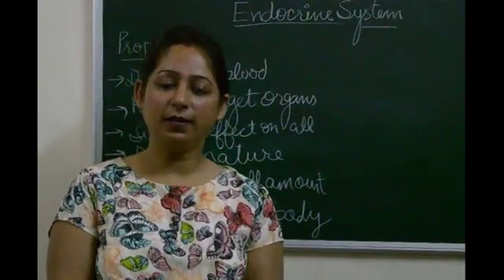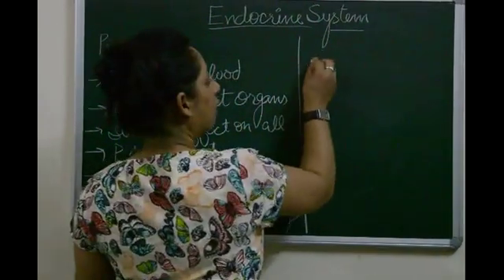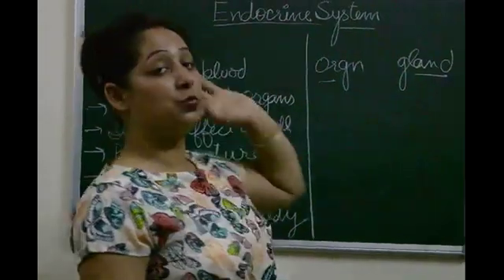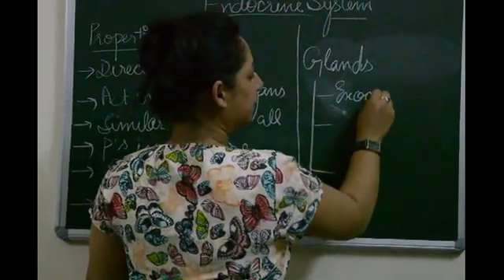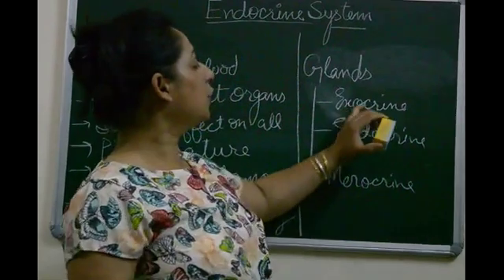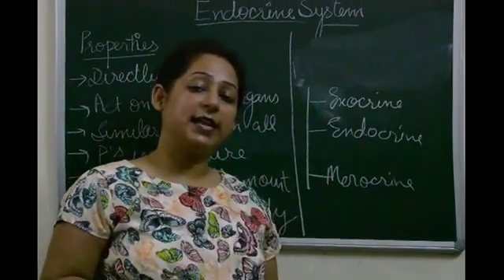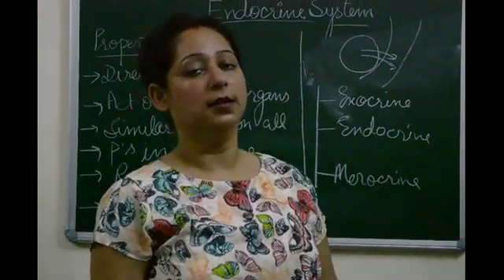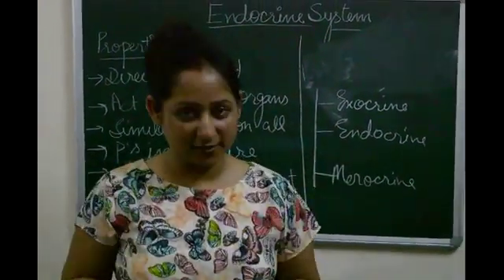Endocrine Glands (when you don't realize that camera is still recording)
Difference between organ and gland. Types of glands explained. Properties of endocrine glands also explained.